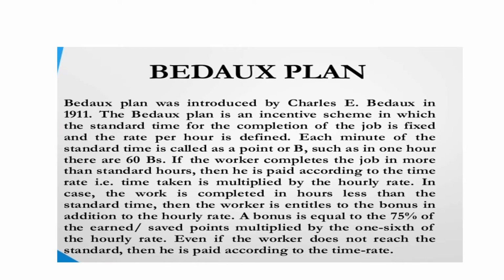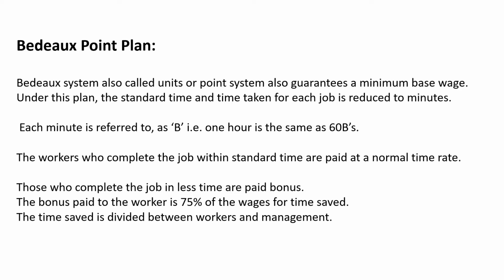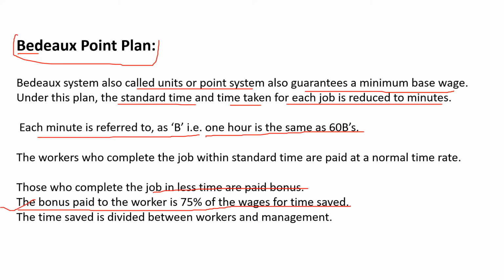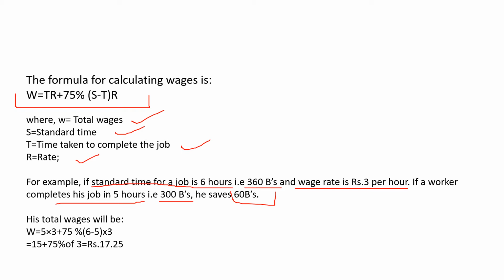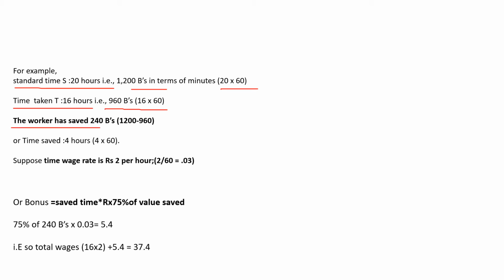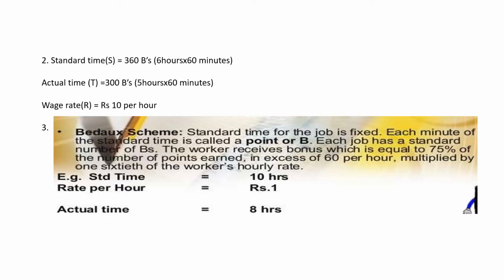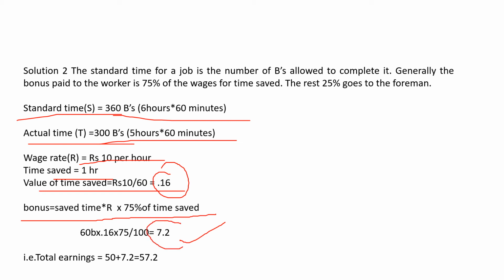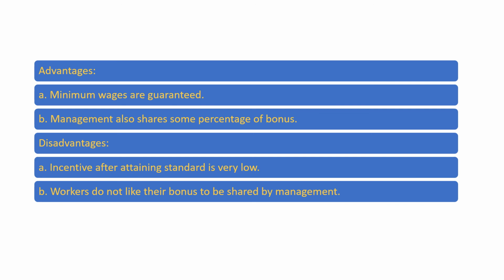BEDAUX PLAN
Bedaux Incentive Plan